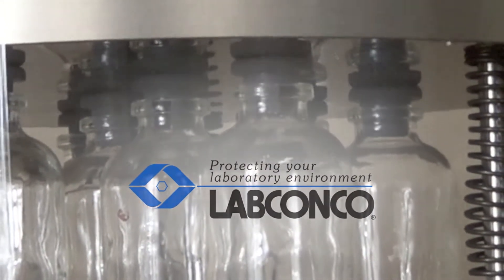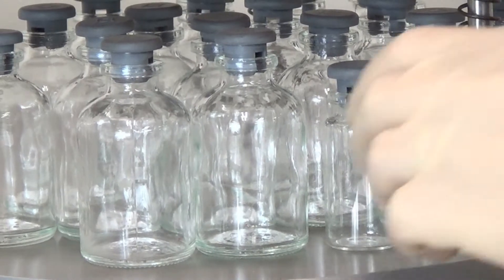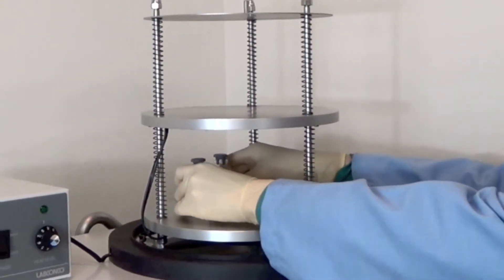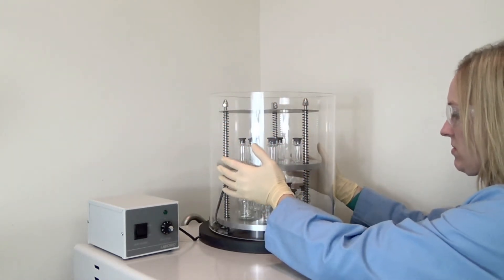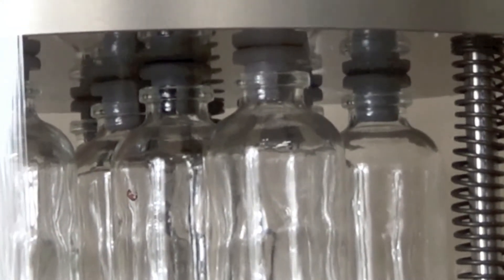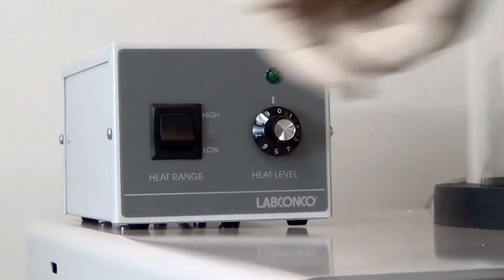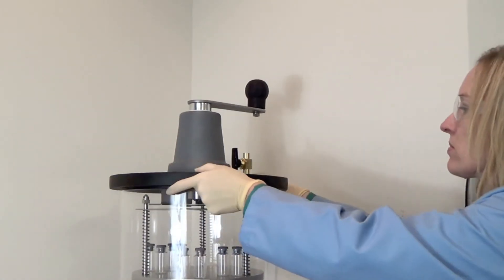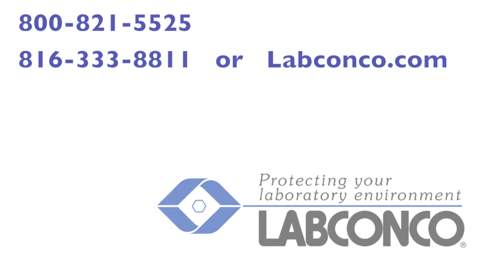Operating the Clear Stoppering Chamber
How to use the Labconco Clear Stoppering Chamber to stopper lyophilized sample vials under vacuum.